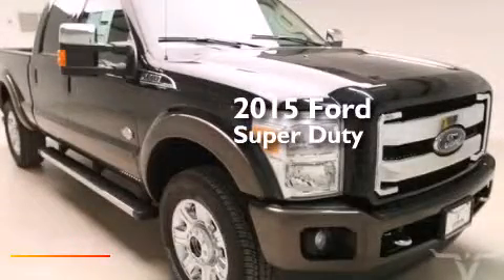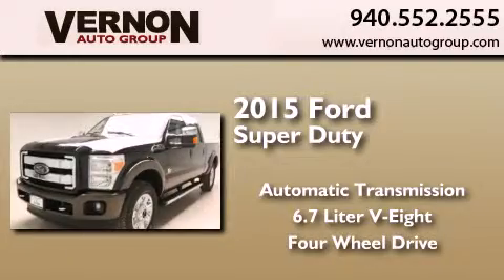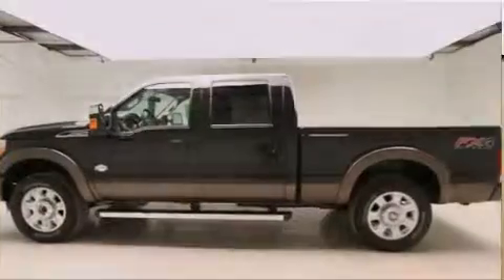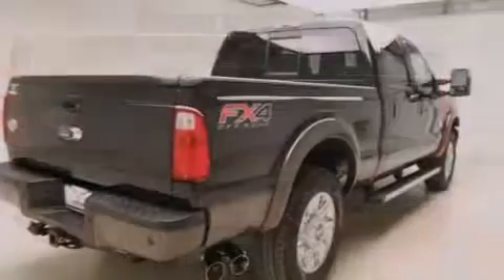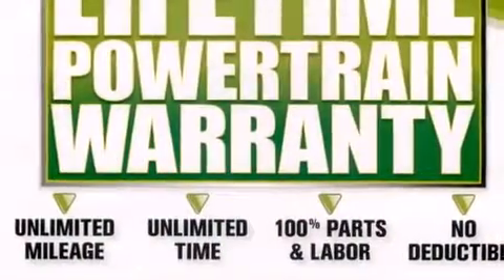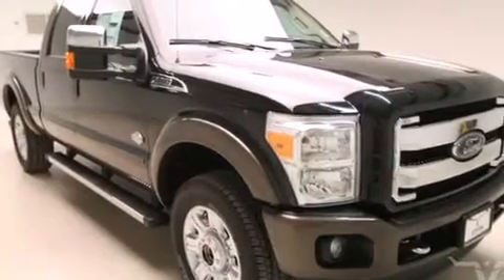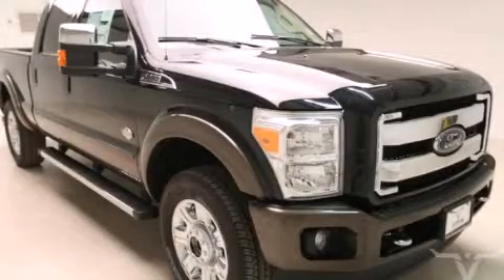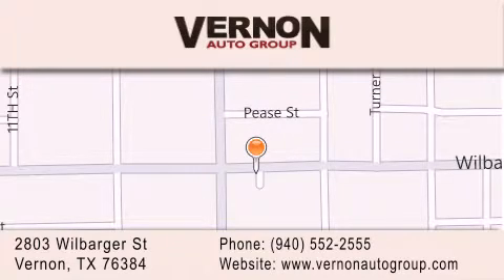2015 Ford Super Duty Vernon TX 76384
We have been honored to serve the Vernon TX area , we promise that your experience at our dealership will exceed your expectations ! Year : 2015 Make : Ford Model : Super Duty Engine : 6.7L 4-Valve Power Stroke Diesel V8 B20 Engine Trans . : Automatic Exterior : Black Interior : Burgundy Vernon Auto Group 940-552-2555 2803 Wilbarger St Vernon , TX 76384